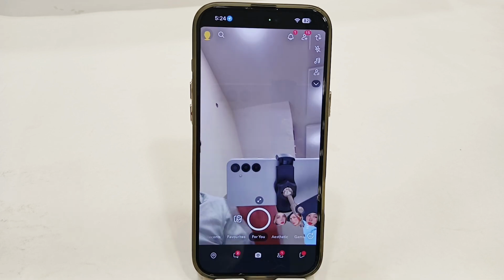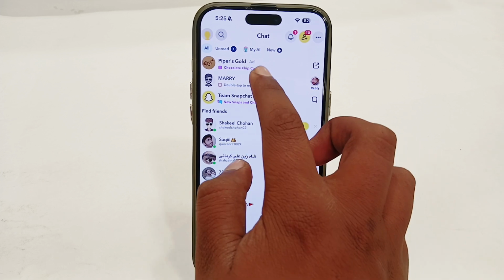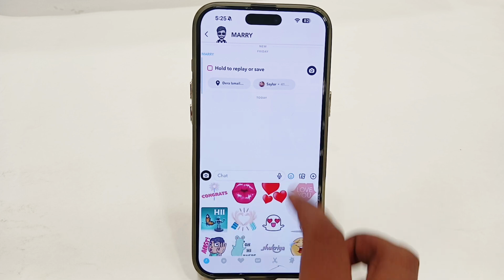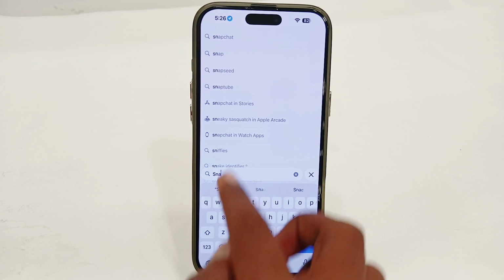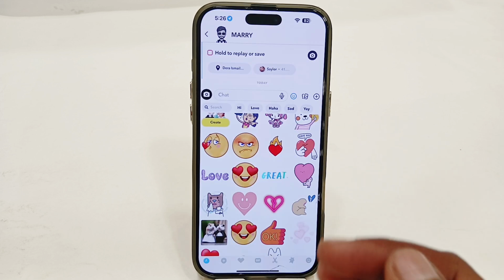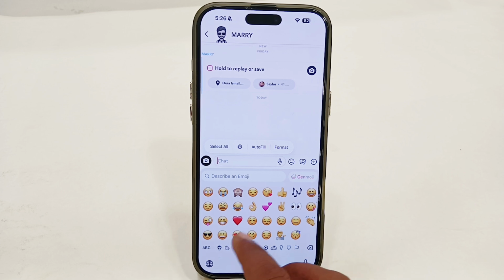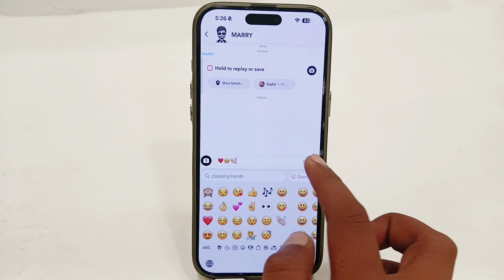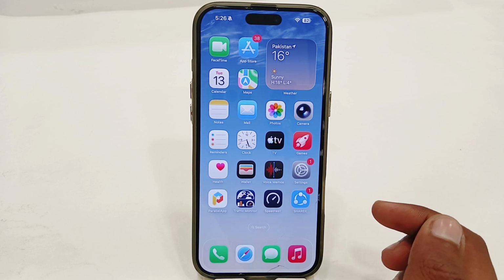.How to Use New Emojis on Snapchat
Trying to use the new Unicode 17.0 emojis in your Snaps or Chats? In iOS 26 and Android 16, Snapchat has updated its interface to better support the latest characters like the Trombone, Orca, and Treasure Chest. However, if you're seeing blank boxes or old Android faces, there’s usually a sync issue between your keyboard and the app. In this updated 2026 tutorial, I’ll show you how to force-update your Snapchat emoji library, how to use the "Sticker Tool" to get any emoji to show up, and how to customize your Friend Emojis to stay up to date with the latest trends.

In this video, we cover:

Updating the Emoji Font: Why Snapchat sometimes uses its own internal emoji set instead of your phone's system font—and how to fix it by clearing your Snapchat cache.

The "Sticker" Workaround: If an emoji isn't showing up in text, I’ll show you how to find it in the Sticker Drawer (tap the paper icon) where Snapchat often hosts the latest Unicode icons first.

Customizing Friend Emojis: How to go to Settings  Friend Emojis (iOS) or Customize Emojis (Android) to change your Snapstreak and Best Friend icons to the newest 2026 symbols.

Genmoji & Customojis: How to use the new Apple Intelligence Genmojis or Snapchat's own "Customoji" feature to create AI-generated emojis that actually work in your DMs.

Fixing Blank Boxes: What to do when your friends send you the new 2026 emojis but they appear as question marks—hint: it's all about your Google Play System Update.

Snapchat "Scissors" Hack: How to use the scissors tool to cut out any emoji from a web browser and save it as a permanent custom sticker in your Snapchat library.